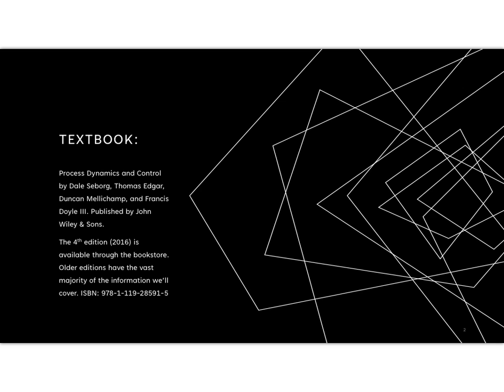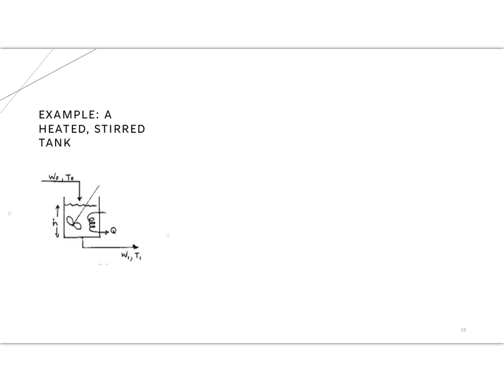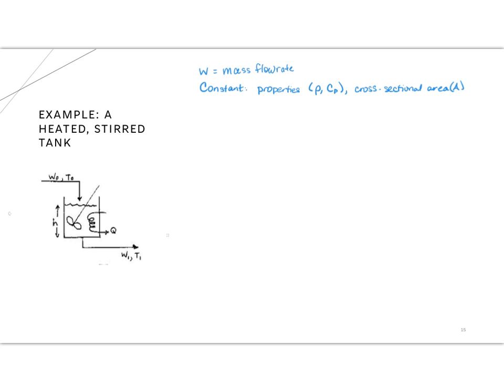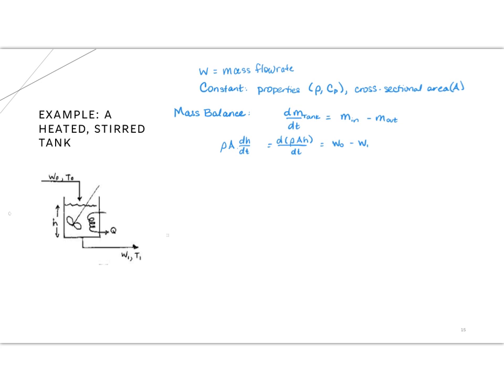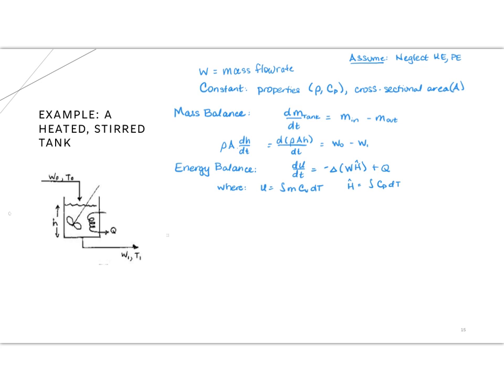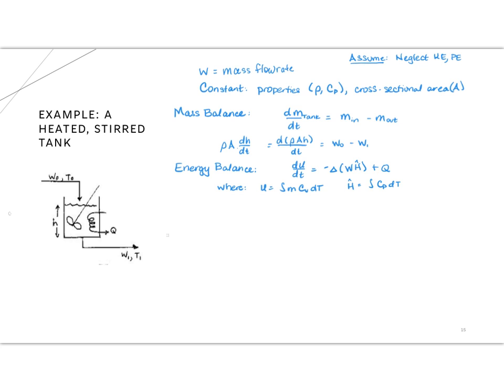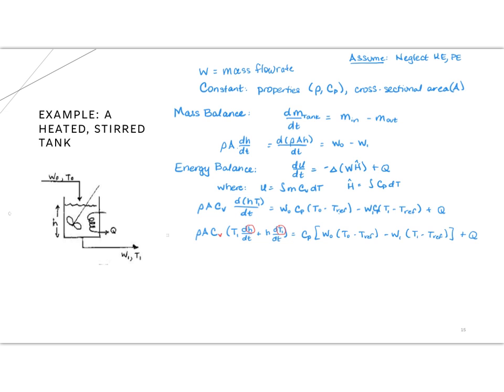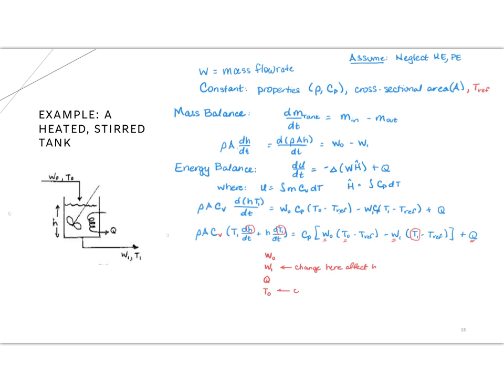Dynamic Model 1 A Heated Tank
A mass and energy balance on a simple heated tank